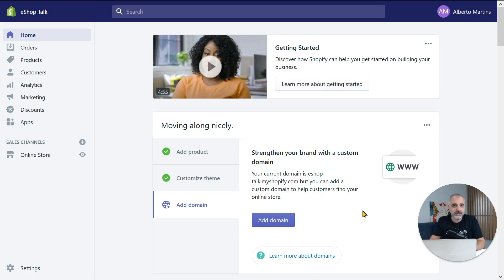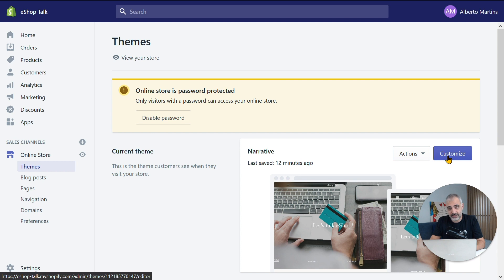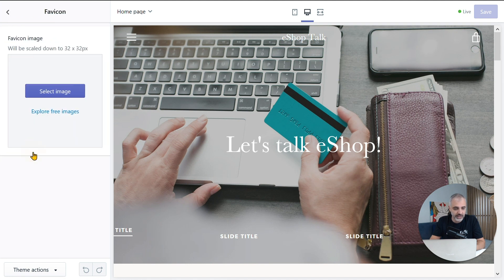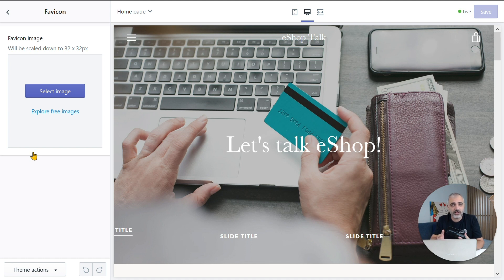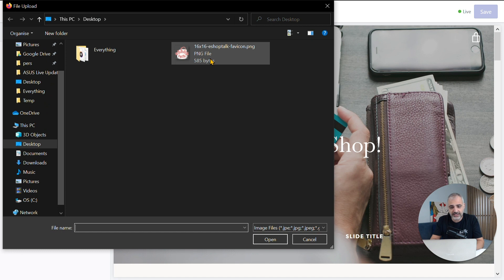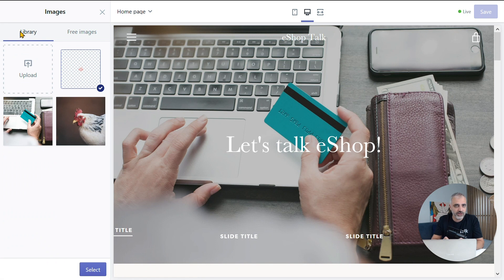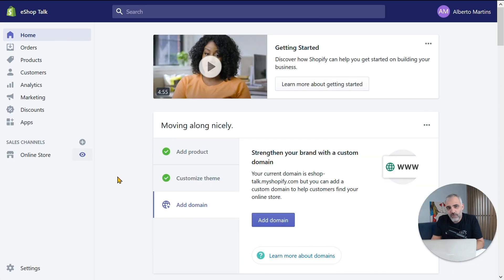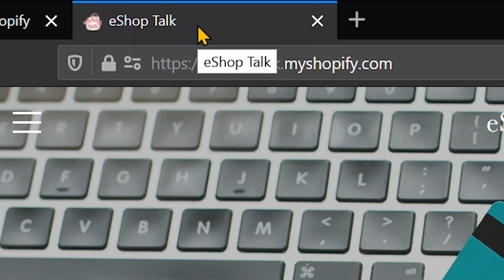Best Way How To Add A Favicon To Shopify Store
Watching this video you’ll find out how to easily add a favicon to your Shopify store.

Let’s connect!